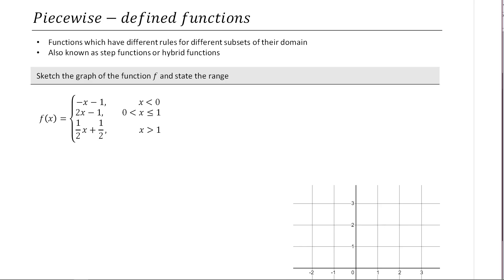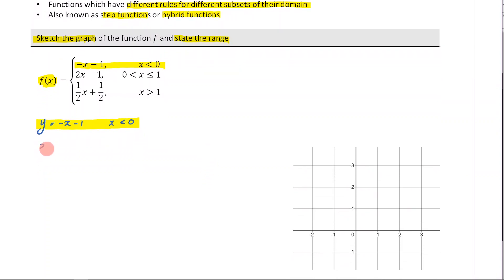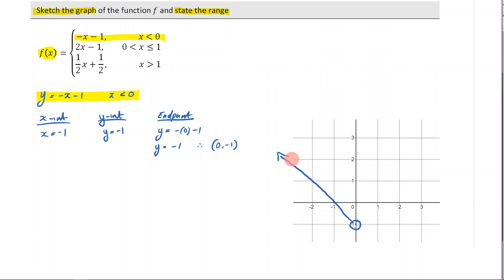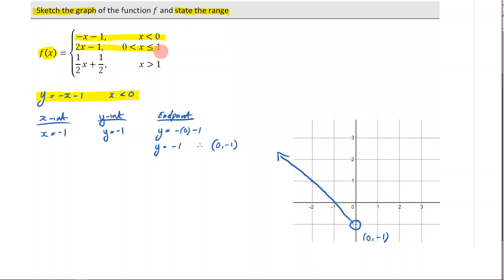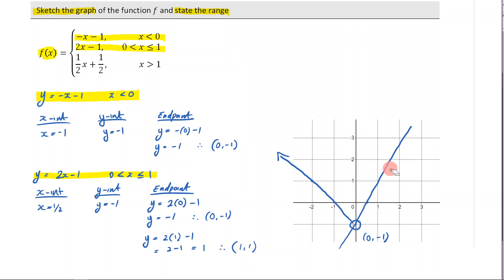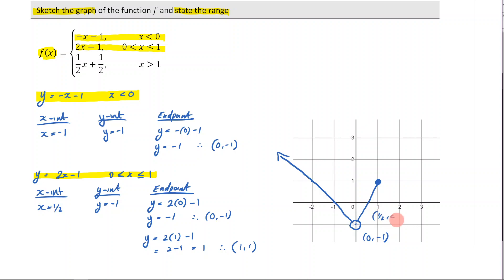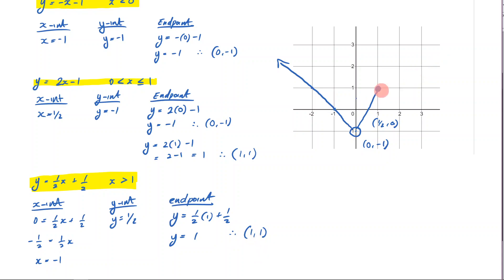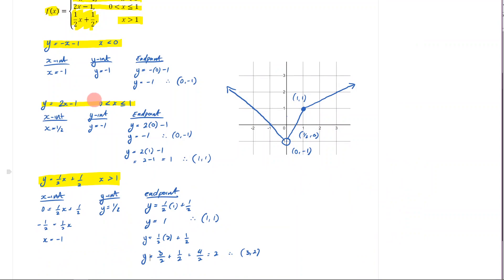Part 1- Example 1 (5E)